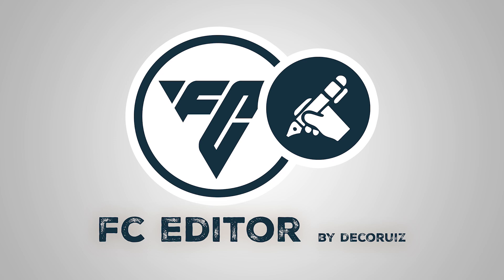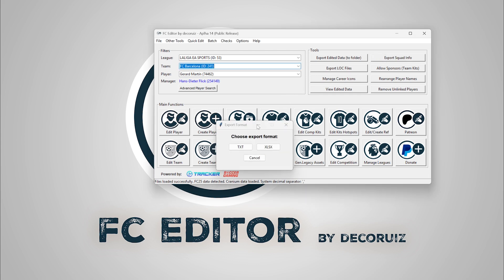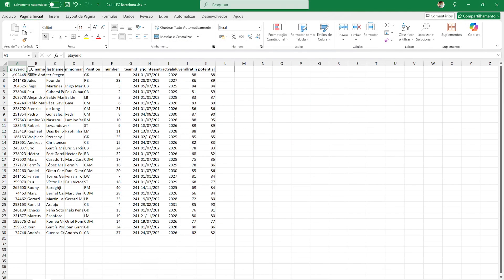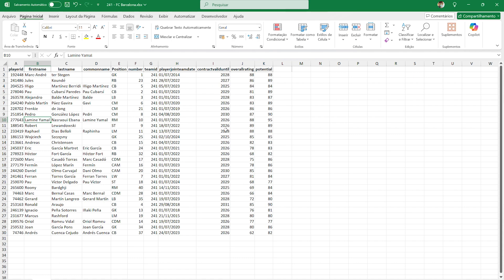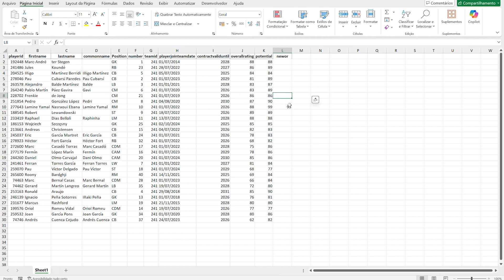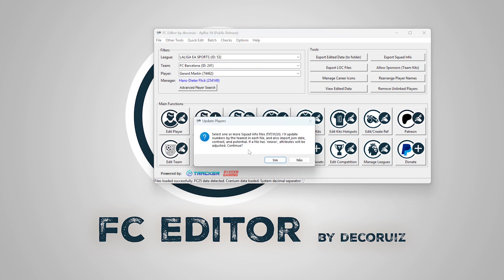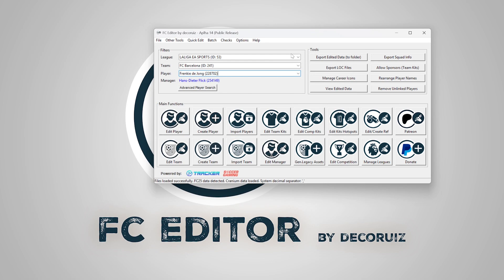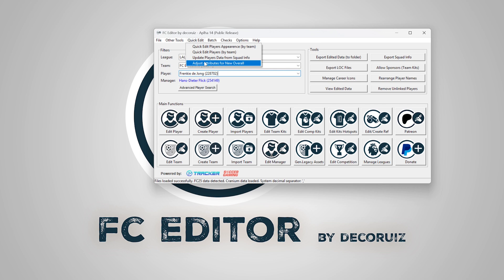FCEditor Alpha v14 - Export Squad Info and Update Data from Squad Info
FCEditor Alpha v14 features a revamped Export Squad Info function that allows the app to quickly export usefun information for each team in the database. It also have a brand new feature that allow you to edit that data exported and import back into the game, including a new player overall.